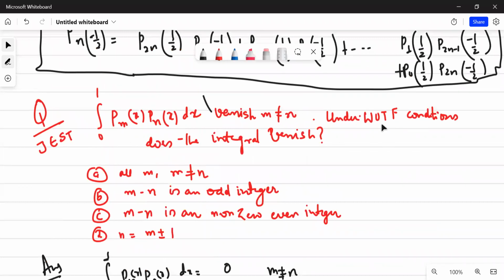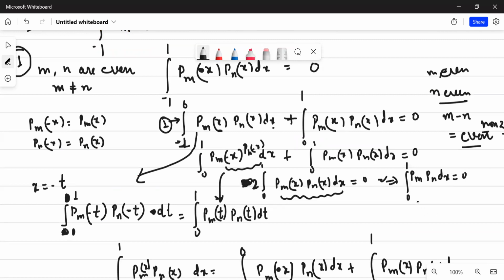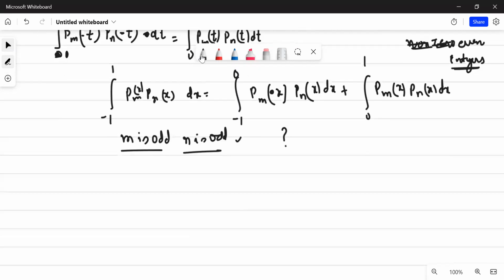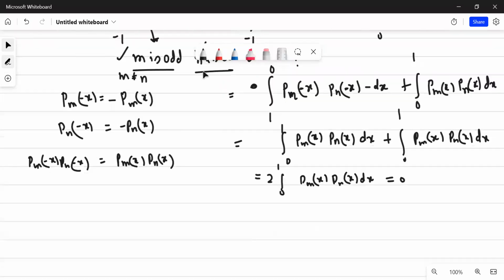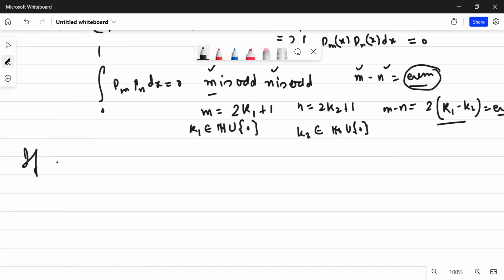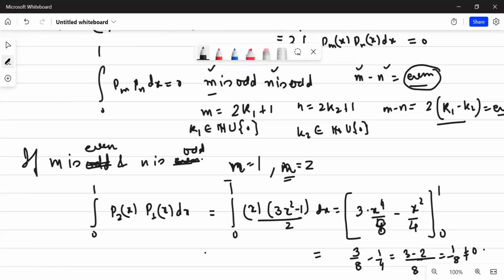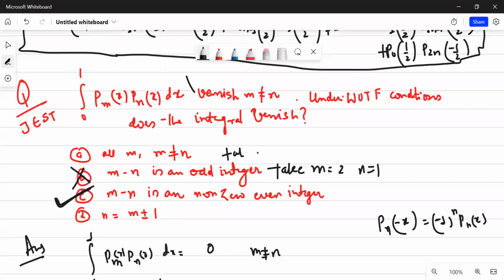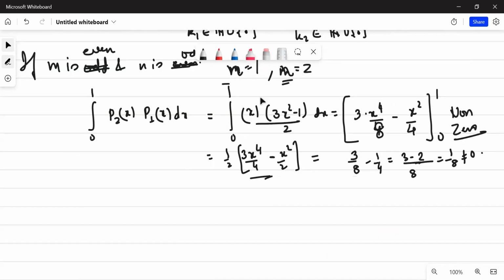Legendre's Polynomials -4 (contd.)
This lecture is in continuation of the previous lecture where a discussion on JEST PYQ was being done.